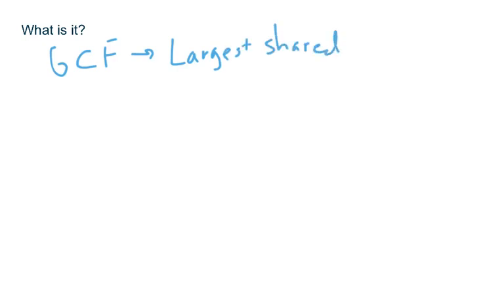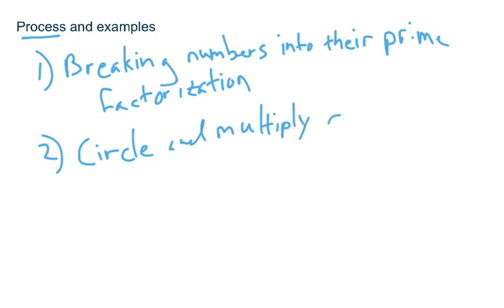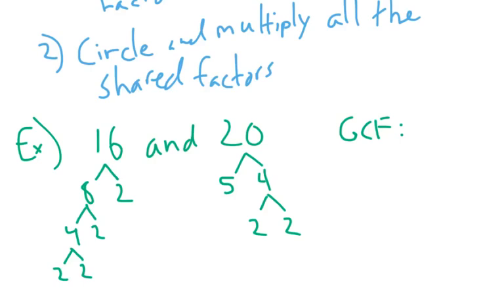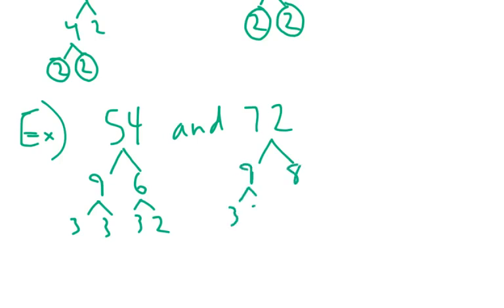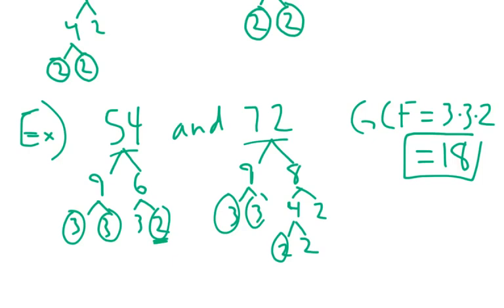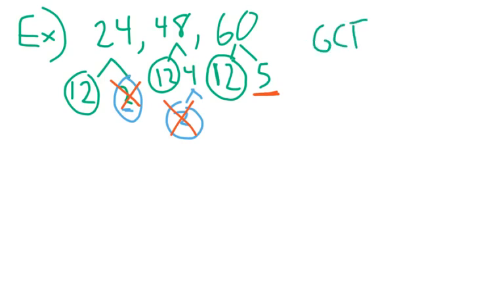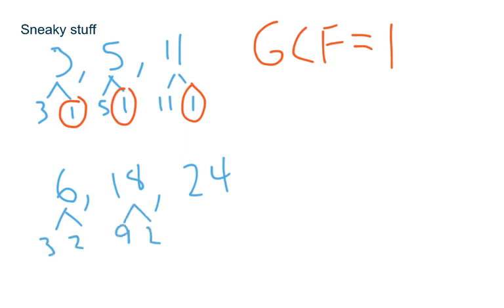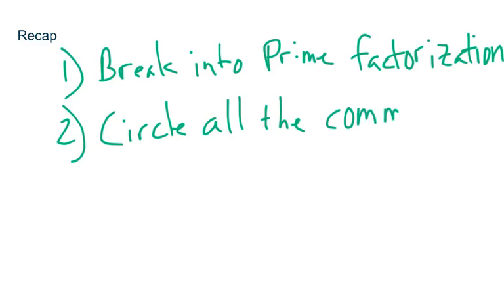Greatest Common Factor